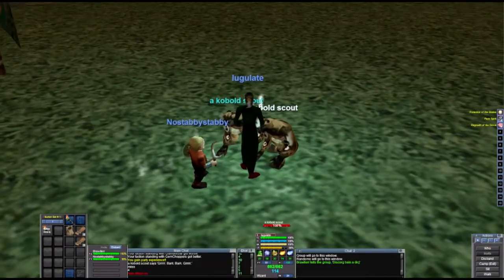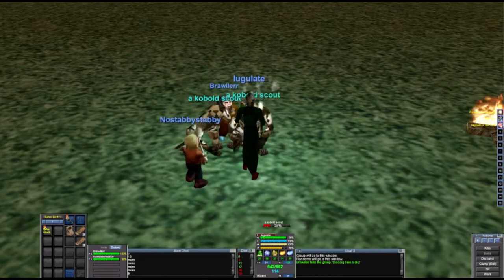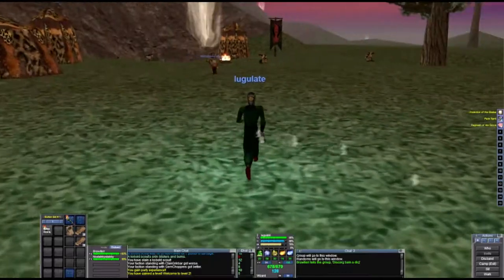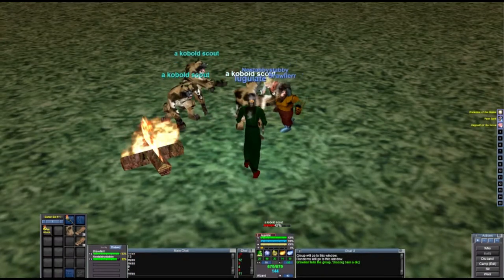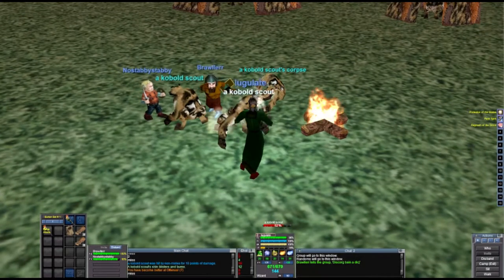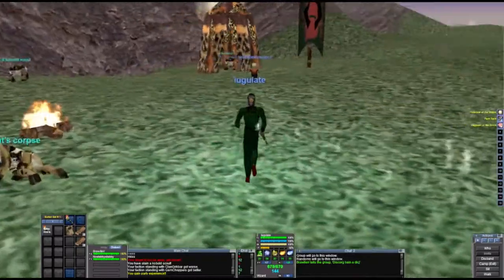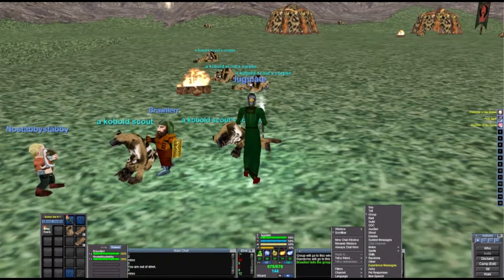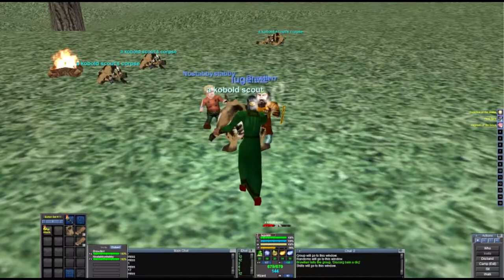Project 1999: Wacky Characters Episode 1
I was challenged by Nonnel to make a wizard that only uses melee weapons and can't scribe a spell. He intern said he would join me on this challenge by playing a dwarf warrior who can't use melee weapons and is drunk 100% of the time. Ad in Richardheat and a rogue and we have our party.

::: The Game :::

Project 1999